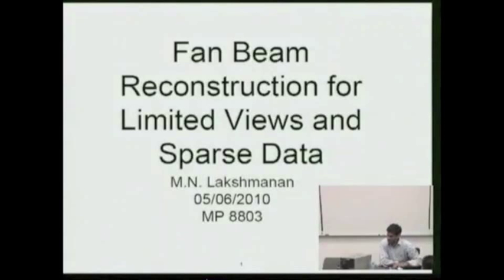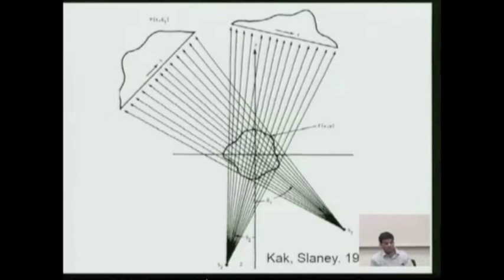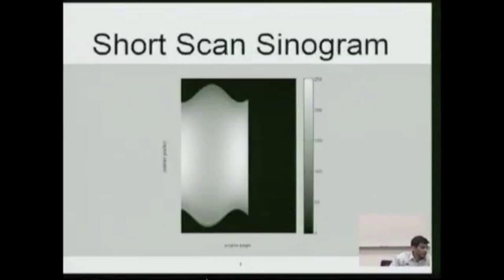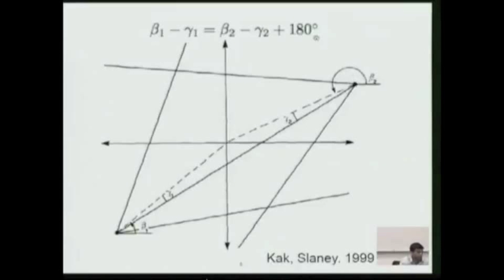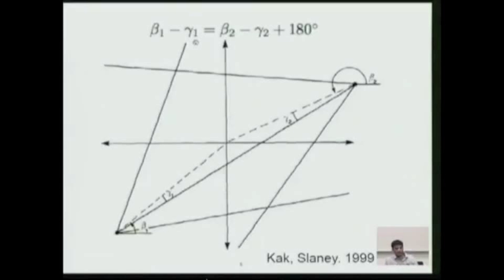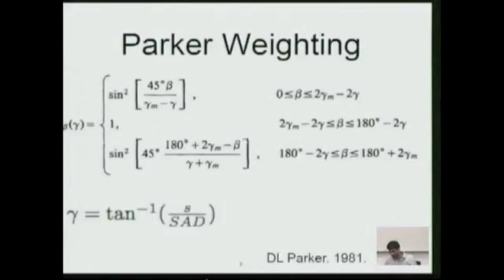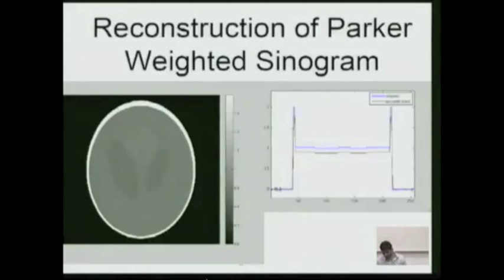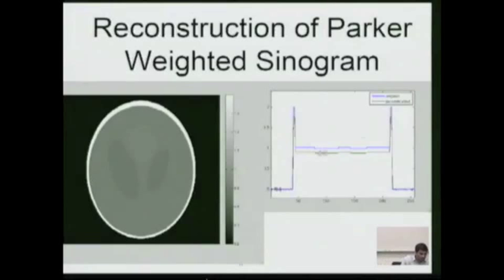Fan Beam Reconstruction for Limited Views & Sparse Data, part 1/2